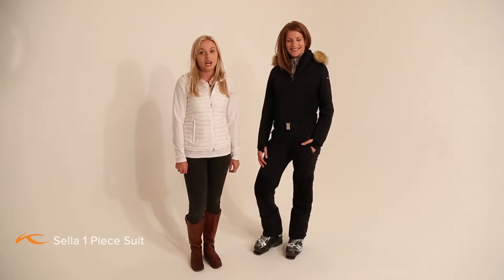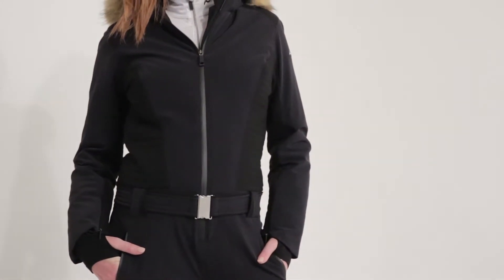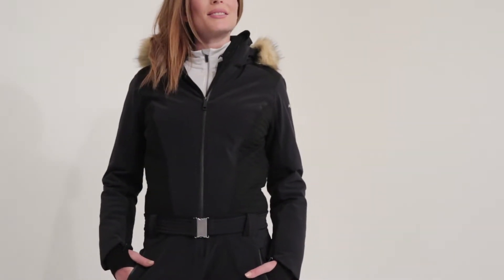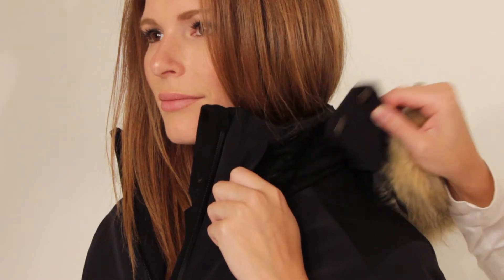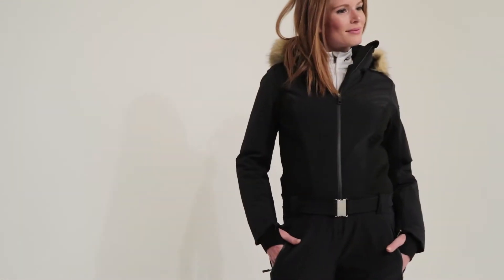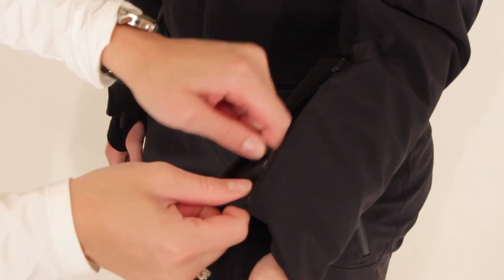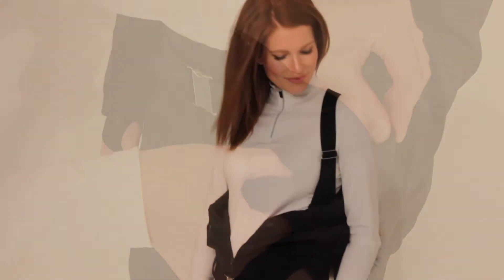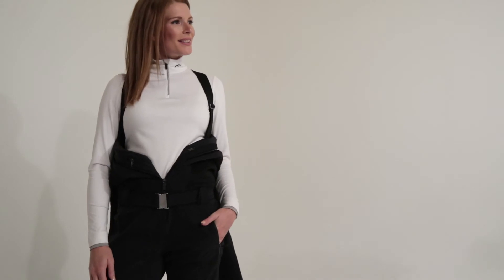KJUS WOMEN'S SELLA ONE PIECE SUIT WITH FUR HOOD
Learn more about the Kjus Women's Sella One Piece Suit